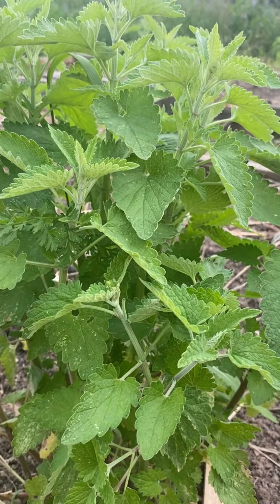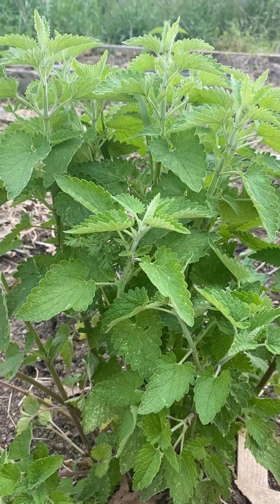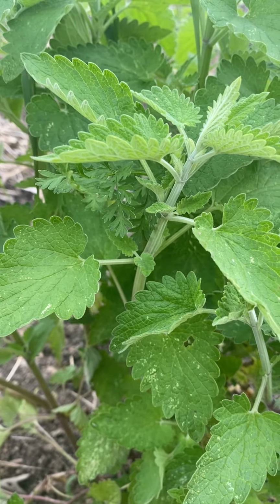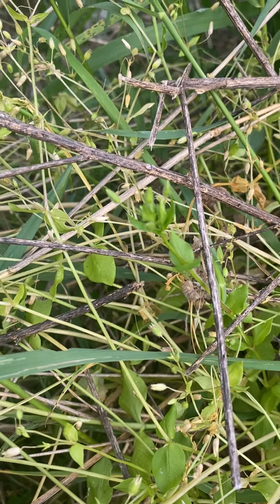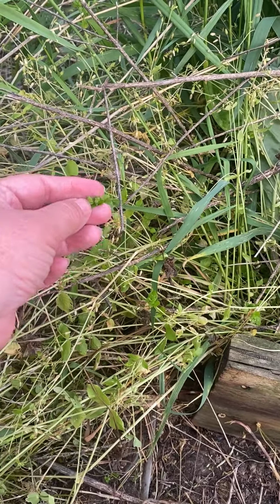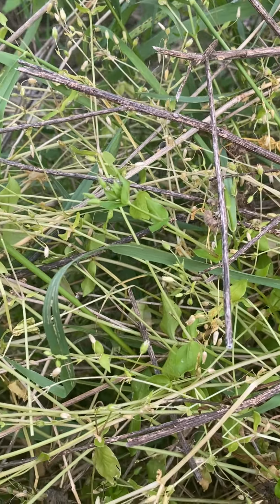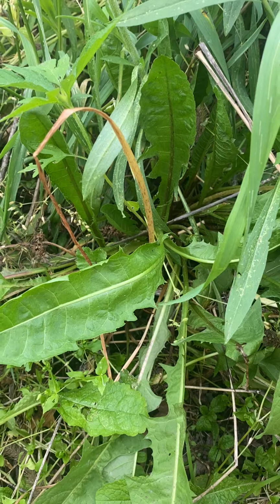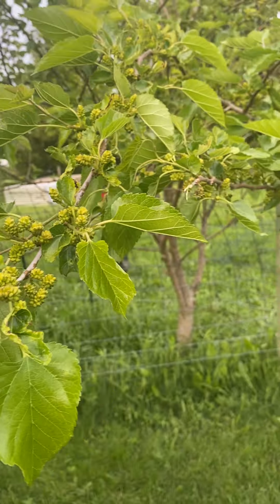Surprising Catnip Uses and Nutrition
Catnip is not just for your cat. Check out how you can increase your nutrition- and start your day with less stress and anxiety with a catnip smoothie!!

I shot this video as part of my Proactive Health Club Member challenge "Eat Your Weeds". if you'd like to join us in the conversation, try out a free trial membership!